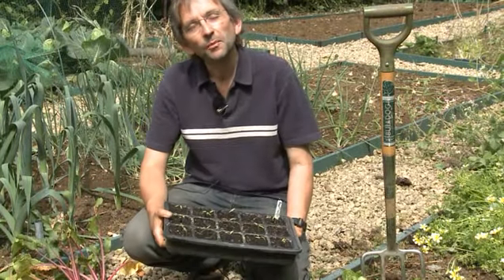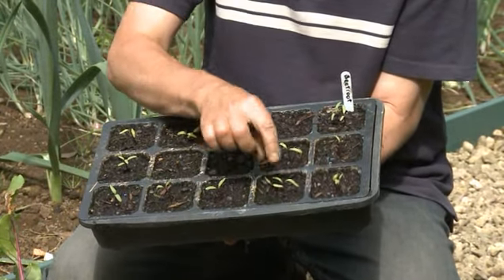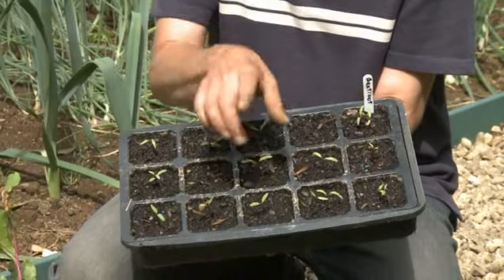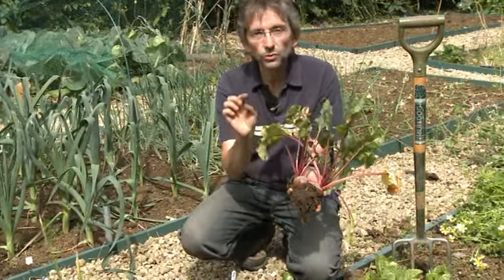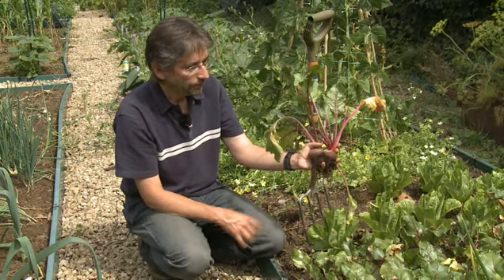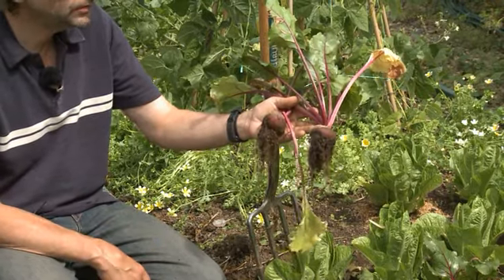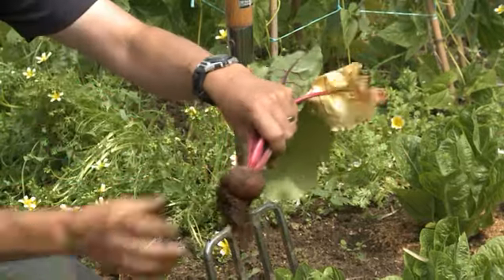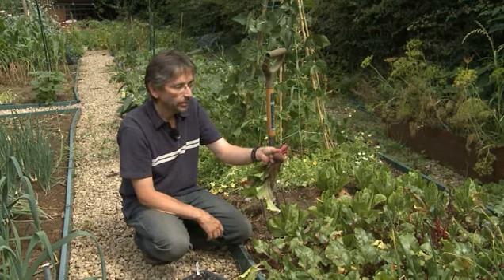Kitchen Garden magazine: Harvesting Beetroot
Kitchen Garden magazine Steve Ott describes the cycle from seeding, growing to harvesting Beetroot, and how to create the perfect beet!